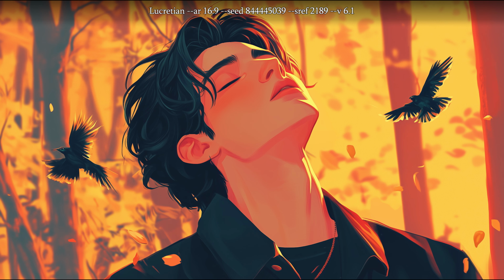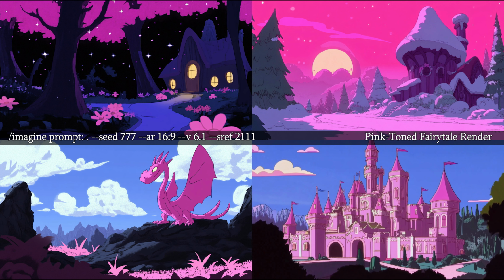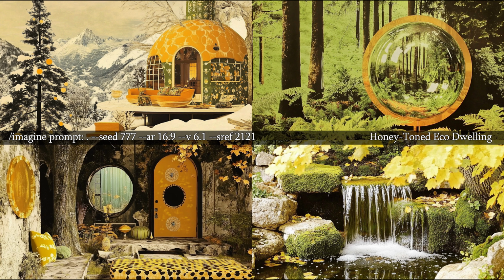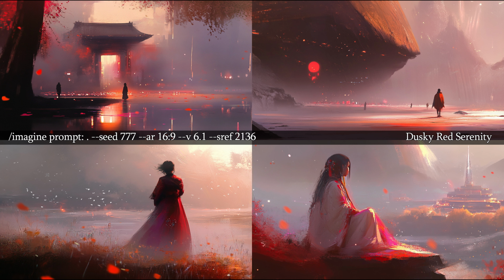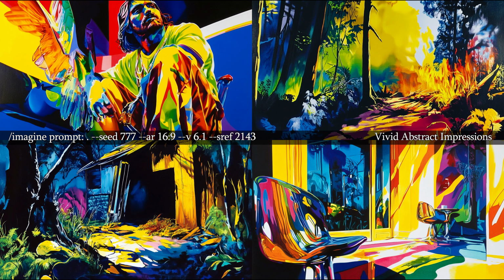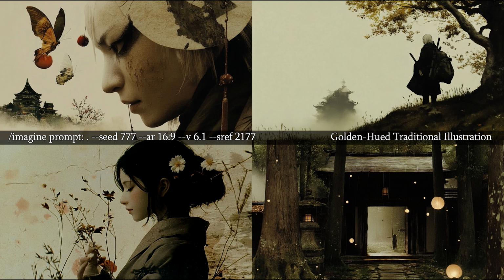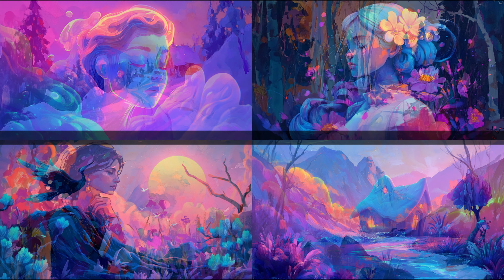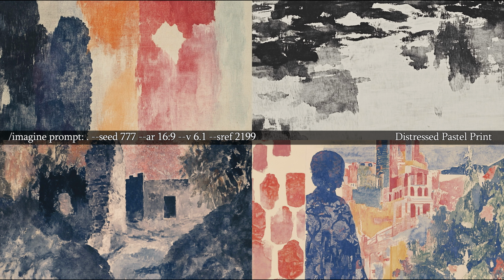100 Midjourney STYLE reference CODES (2100-2199)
In this video I explore 100 code numbers (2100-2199) to see what kind of styles they are and if I like any of them. Join me in this quick glance at all of these styles!

0:00 Intro
0:59 2100 Cobalt Digital Glow
1:04 2101 Crimson Acrylic Contrast
1:09 2102 Saturated Anime Scenic
1:14 2103 Sunset Pastel Overlay
1:19 2104 Stormy Digital Fantasy
1:24 2105 Electric Thunder Matte
1:29 2106 Dreamlike Violet Render
1:34 2107 Radiant Motion Brush
1:39 2108 Twilight Rose Glow
1:44 2109 Mystic Teal Glow
1:49 2110 Sunset Melancholy Illustration
1:54 2111 Pink-Toned Fairytale Render
1:59 2112 Nightfall Contrast Illustration
2:04 2113 Lunar Dystopian Prints
2:09 2114 Autumnal Watercolor Serenity
2:14 2115 Muted Manga Drama
2:19 2116 Soft Floral Serenity
2:24 2117 Pastel Minimalist Dream
2:29 2118 Golden Cel-Shaded Adventure
2:34 2119 Vibrant Detailed Dreamscape
2:39 2120 Dark Surrealism Etching
2:44 2121 Honey-Toned Eco Dwelling
2:49 2122 Surreal Desert Sci-Fi
2:54 2123 Warm Childhood Nostalgia
2:59 2124 Pastel Gothic Nostalgia
3:04 2125 Epic Quest Illustration
3:09 2126 Bold Minimalist Pop Art
3:14 2127 Sapphire Dystopian Realm
3:19 2128 Dusky Blue Impressionism
3:24 2129 Retro Magical Landscape
3:29 2130 Heroic Adventure Illustration
3:34 2131 Pastel Blossom Dreamscape
3:39 2132 Textured Forest Abstraction
3:44 2133 Simple Fairytale Illustrations
3:49 2134 Tranquil River Brushwork
3:54 2135 Blue Wireframe Dreamscapes
3:59 2136 Dusky Red Serenity
4:04 2137 Dynamic Windswept Illustration
4:09 2138 Zen Dreamlike Scenery
4:14 2139 Traditional Sumi-e Landscape
4:19 2140 Monochrome Modernist Shadows
4:24 2141 Moonlit Digital Fantasy
4:29 2142 Dark Mythical Engravings
4:34 2143 Vivid Abstract Impressions
4:39 2144 Textured Minimalist Sculpture
4:44 2145 Shadowed Heroic Journeys
4:49 2146 Fiery Imperial Dreamscapes
4:54 2147 Ethereal Space Shadows
4:59 2148 Chromatic Flowing Surrealism
5:04 2149 Sepia Anime Sketch
5:09 2150 Ethereal Summer Escapes
5:14 2151 Modern Minimalist Realism
5:19 2152 Bold Graphic Narrative
5:24 2153 Chaotic Abstract Collage
5:29 2154 Gothic Anime Realism
5:34 2155 Vivid Nature Daydream
5:39 2156 Vintage Floral Collage
5:44 2157 Mystical Line Art Pathways
5:49 2158 Moody Medieval Adventure
5:54 2159 Scarlet Veil Airbrushed
5:59 2160 Mythical Forest Engravings
6:04 2161 Floating Fantasy Landscapes
6:09 2162 Ancient Eastern Adventure
6:14 2163 Synthwave Urban Fantasy
6:19 2164 Fairytale Evening Glow
6:24 2165 Vibrant Pop Fantasy
6:29 2166 Minimalist Floating Worlds
6:34 2167 Fairy Tale Wilderness
6:39 2168 Classical Ink Serenity
6:44 2169 Idyllic Dreamlike Realism
6:49 2170 Line Art Exploration
6:54 2171 Retro Sci-Fi Animation
6:59 2172 Futuristic Magenta Wilderness
7:04 2173 Purple Twilight Dreamworlds
7:09 2174 Muted Storybook Forests
7:14 2175 Metallic Sci-Fi Illustration
7:19 2176 Warm Retro Pop
7:24 2177 Golden-Hued Traditional Illustration
7:29 2178 Teal Mystical Illustration
7:34 2179 Vibrant Digital Storybook
7:39 2180 Stormy Castle Illustration
7:44 2181 Minimalist Fantasy Inkwork
7:49 2182 Epic Heroic Digital Art
7:54 2183 Fluorescent Magical Portraits
7:59 2184 Textured Sunset Brushwork
8:04 2185 High-Gloss 3D Fantasy
8:09 2186 Flat-Color Desert Fantasy
8:14 2187 Lush Digital Watercolor
8:19 2188 Muted Gothic Landscapes
8:24 2189 Golden Sun Airbrushing
8:29 2190 Magenta Blaze Vector
8:34 2191 Sepia Matte 3D
8:39 2192 Yellow Silhouette Stencil
8:44 2193 Retro Linework Coloring
8:49 2194 Magenta Haze Futurism
8:54 2195 Candy Pastel Watercolor
8:59 2196 Slate Gray Underpainting
9:04 2197 Electric Blue Fantasy Art
9:09 2198 Blush Porcelain Doll Effect
9:14 2199 Distressed Pastel Print